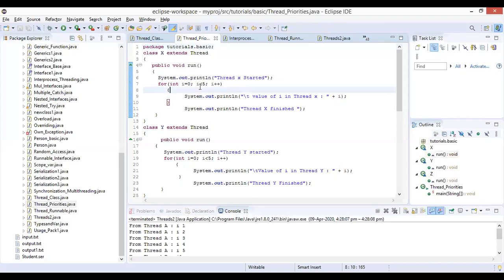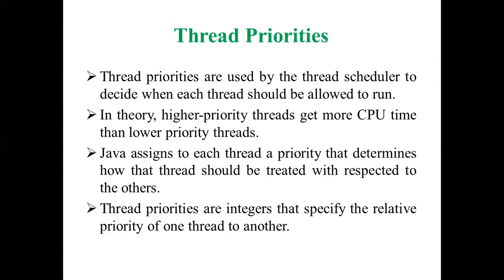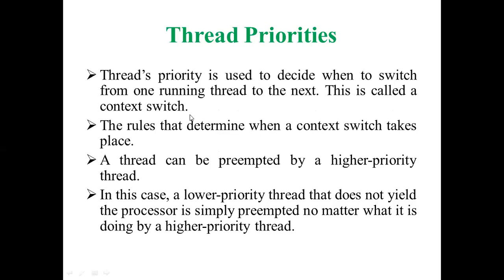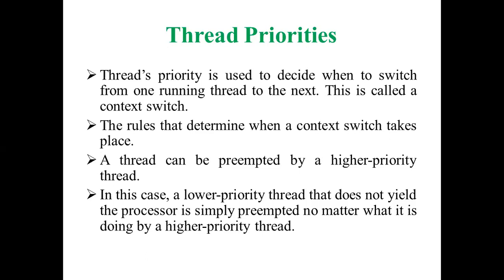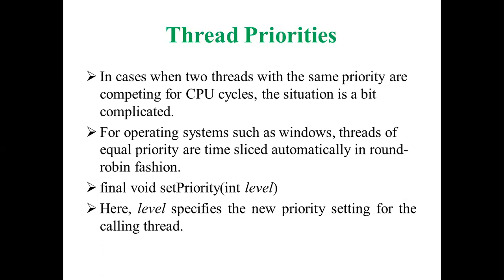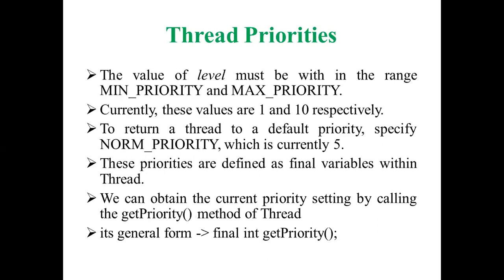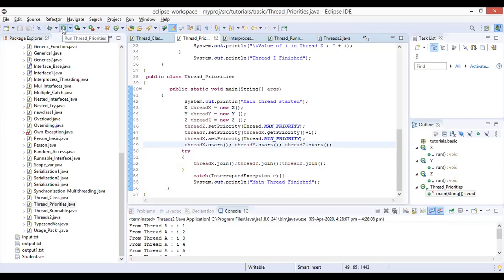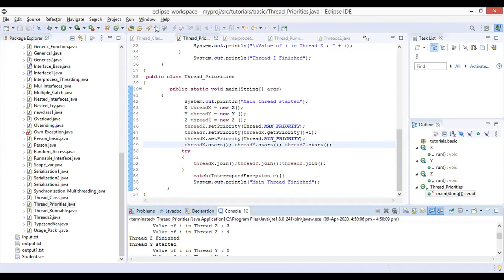Video 34 Thread Priorities with Example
Thread Priorities with Example in Java